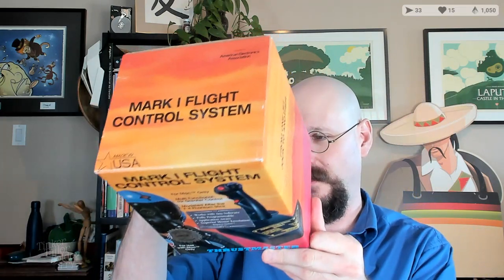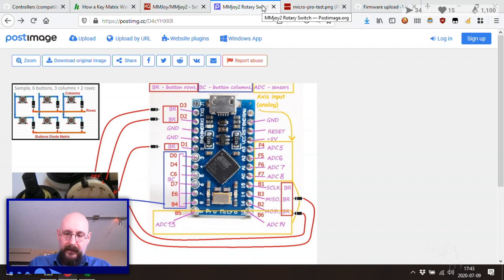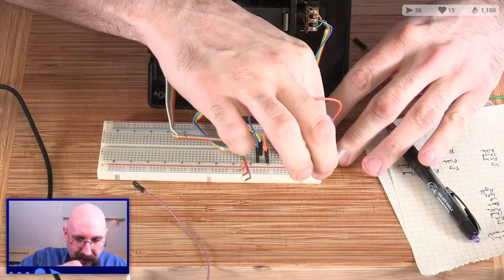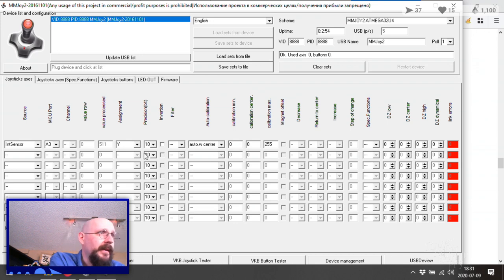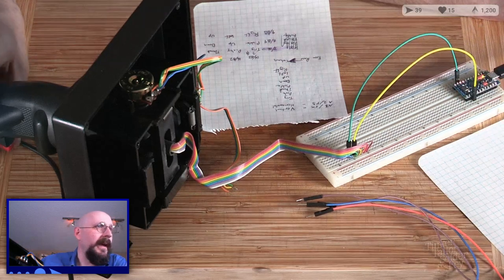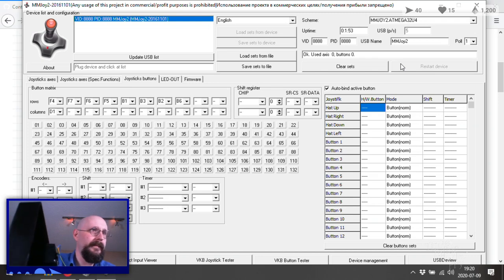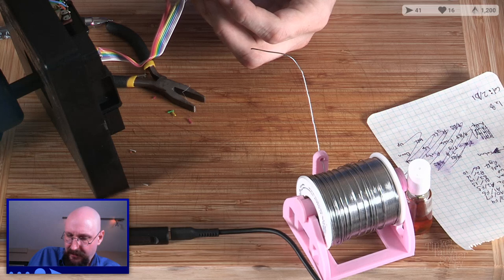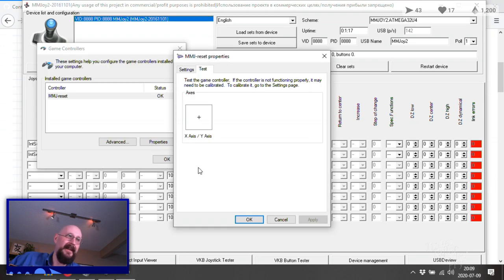Converting an ADB Joystick to USB || Tinker Tailor Solder Fry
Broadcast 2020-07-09